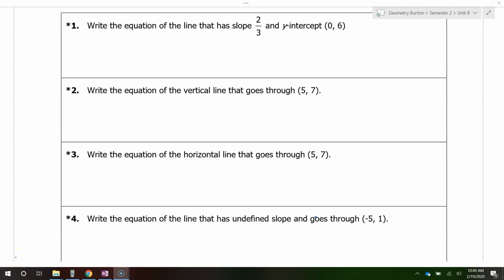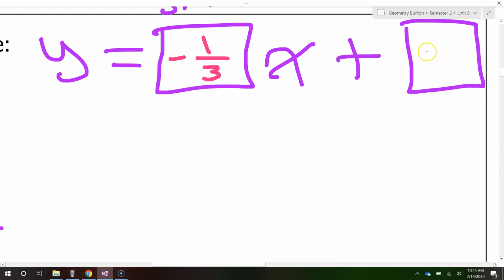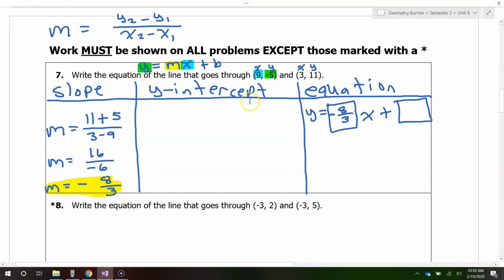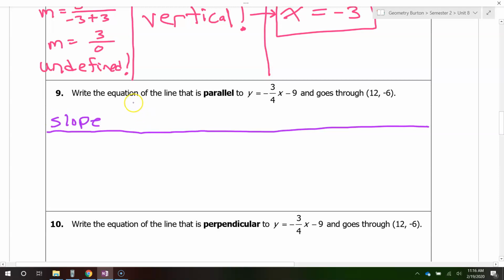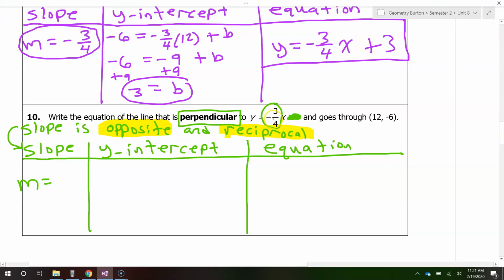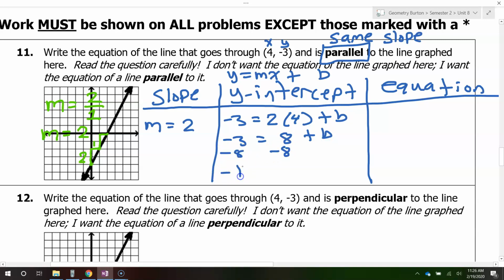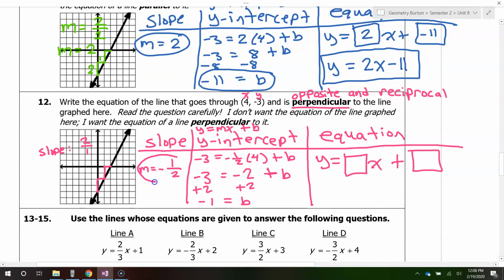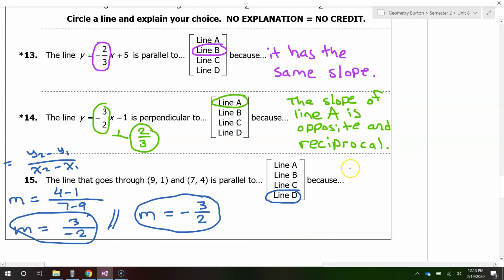Day 04 Quiz 1B (01 to 15) Writing Linear Equations